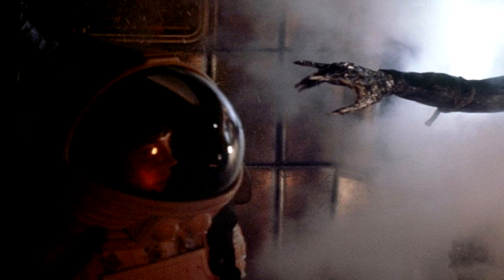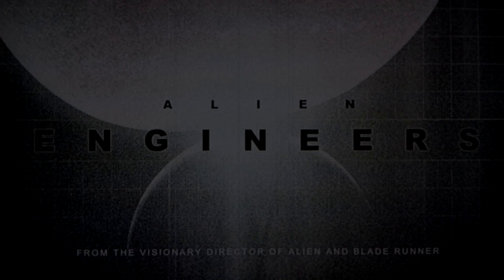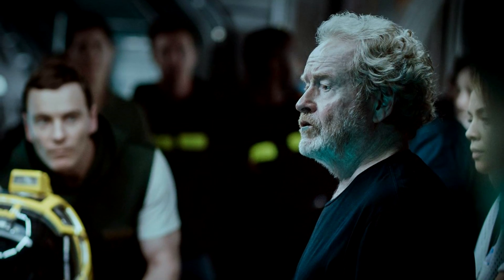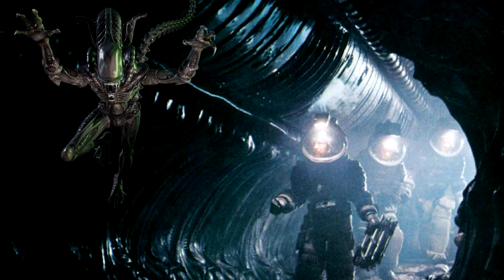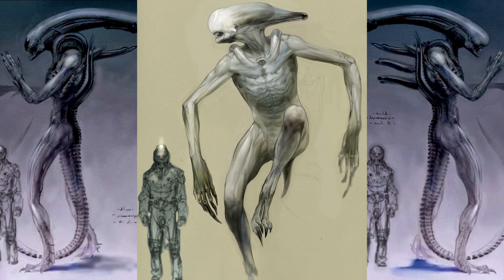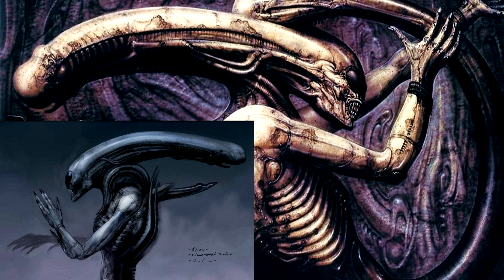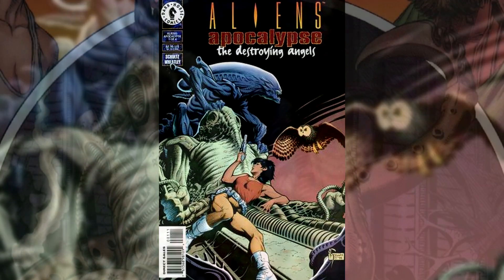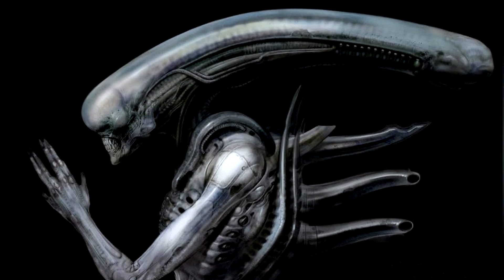The Ultramorph / 15 Foot Tall Space Jockey Xenomorph / Alien Explained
The ultramorph may just be the pinnacle of xenomorph biology!  Created from a xenomorph and a Space Jockey the creates the Ultramorph!  A 15 to 16 foot tall Alien nightmare!